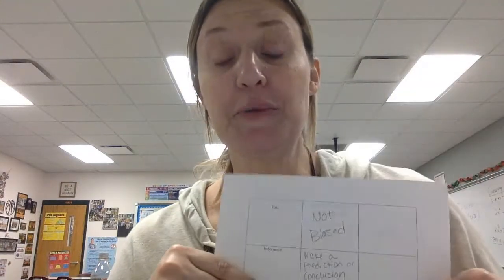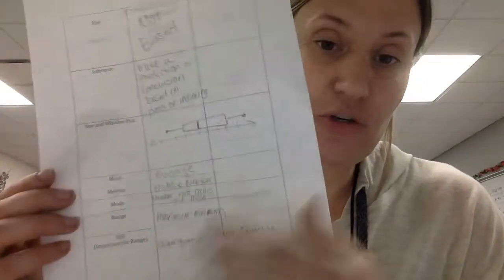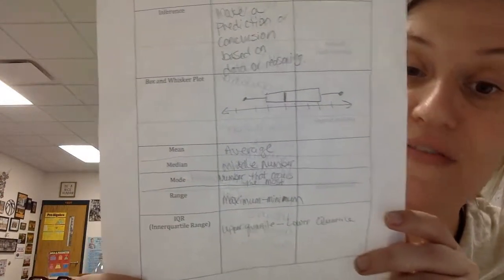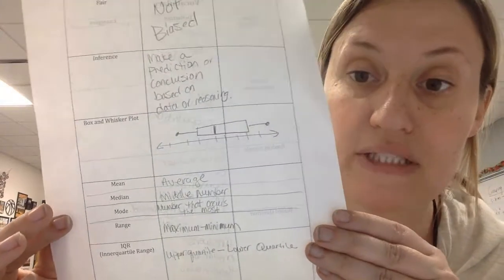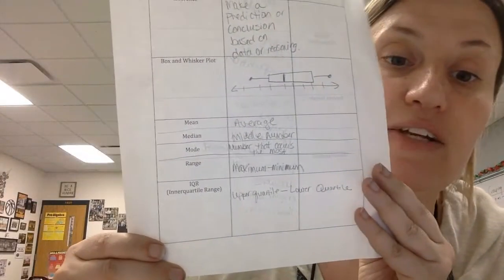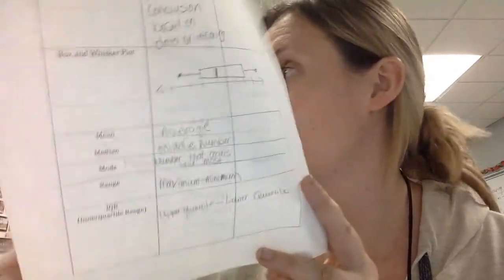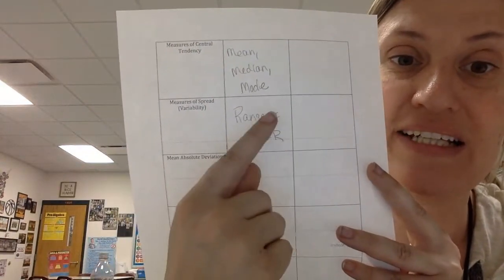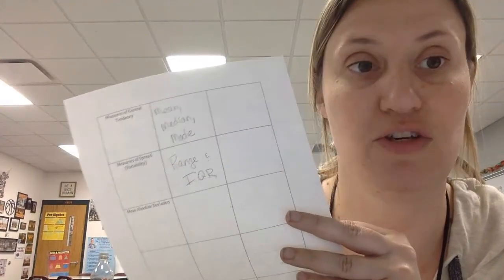Analyzing Data Vocabulary